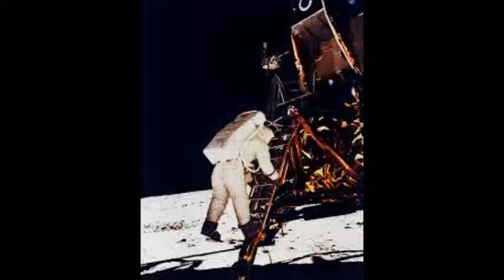Tuana Film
Learn about how our 4th 'Spotlight Student' Tuana increased her SAT score by 200 points in this interview with her and her teacher, Dayla.